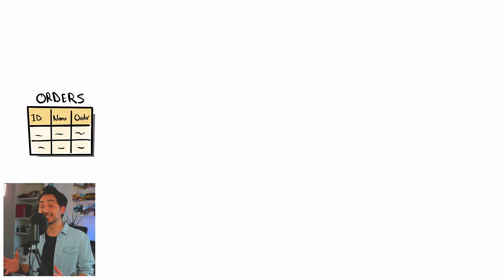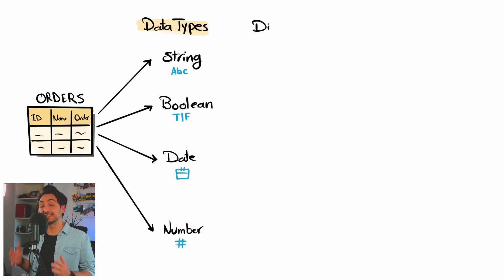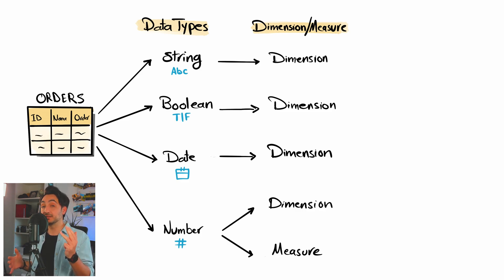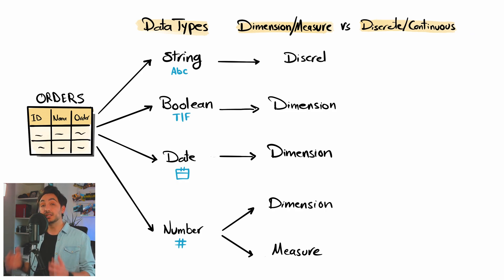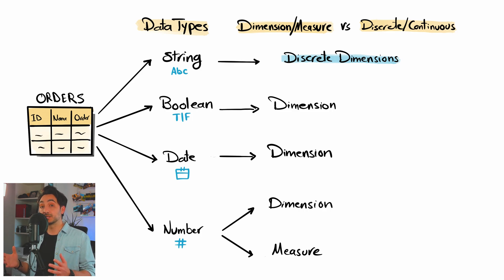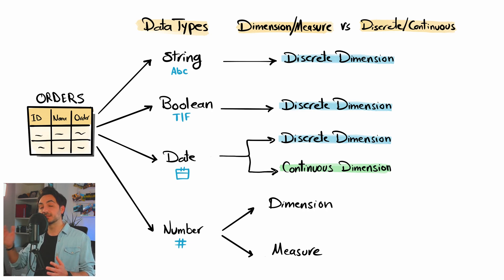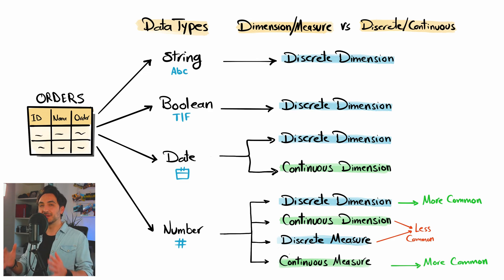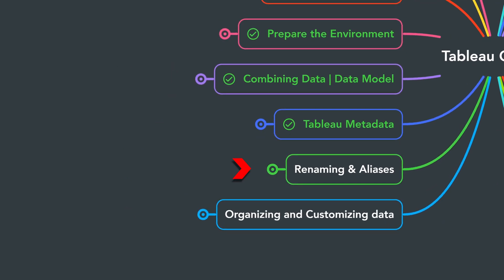Tableau Data Types vs Dimension & Measure vs Discrete & Continuous | Tableau Course #48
In this video, we will explore the relationship between different metadata concepts such as data types, dimensions & measures and Discrete & Continuous in Tableau.

*MY COURSES*
To get certified, better clean structure & progress, support me: